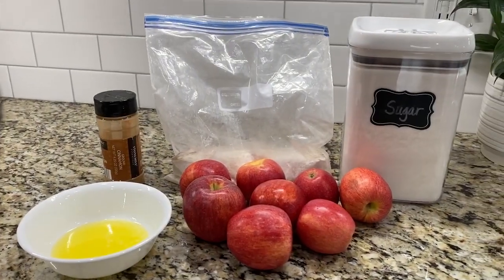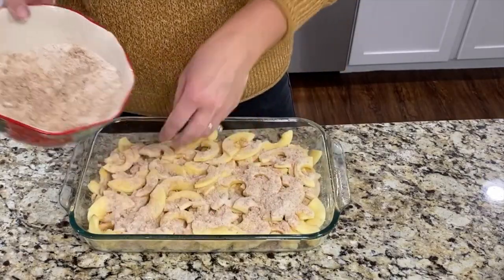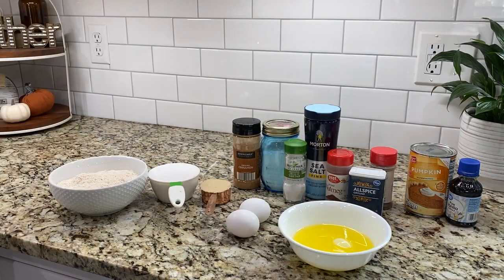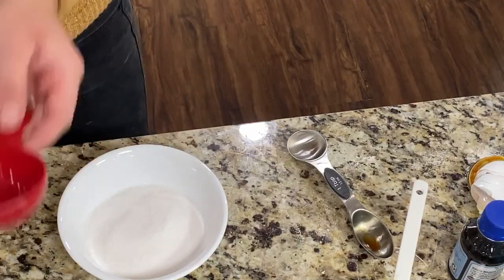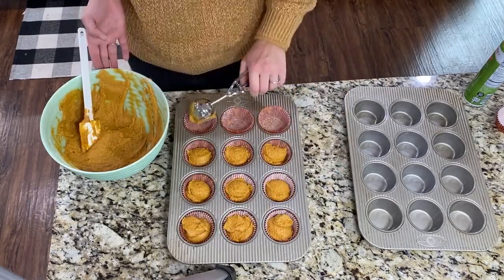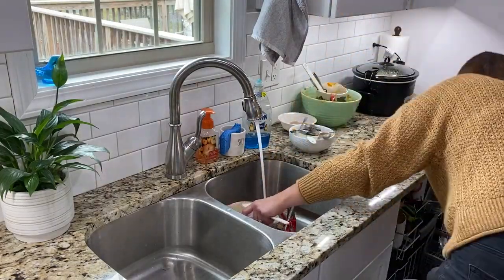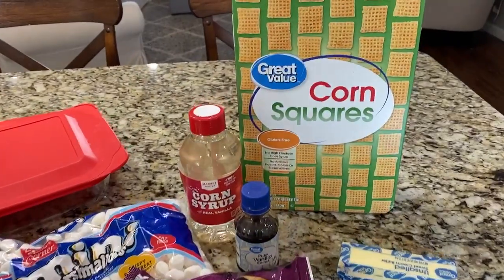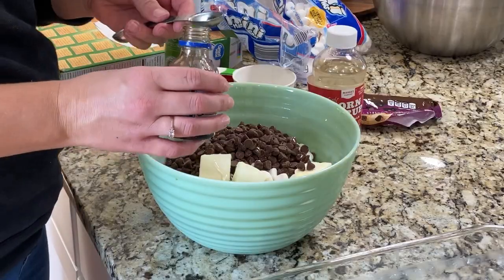COZY FALL BAKE WITH ME | 3 DELICIOUS FALL RECIPES | FALL HOMEMAKING MOTIVATION 2020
Hey friends! I'm really excited about today's video. It's a little different than anything I've done before, but I had so much fun putting it together!  I LOVE to bake!

Pampered Chef Large Cookie Scoop

APPLE CRISP

Ingredients:
-4 cups thinly sliced and peeled apples (about 8)
-1/4 cup melted butter
-1 tsp. cinnamon
-1 cup sugar
-3/4 cup flour

Directions:
Placed sliced apples in a large baking dish that's been coated with non-stick cooking spray or butter. Mix dry ingredients in a small mixing bowl. Drizzle the melted butter over the top and stir well until a crumbly mixture is created. Crumble this mixture over the apples.

Bake at 450 degrees for 10 minutes. Then reduce the heat to 350 degrees and bake an additional 30 minutes.

INDOOR S'MORES RECIPE

Ingredients:
-8 cups Chex cereal
-6 cups miniature marshmallows
-1 1/2 cups milk chocolate chips
-1/4 cup light corn syrup
-5 Tbs. butter
-1 tsp. vanilla

Directions:
Butter a 9x13 pan. Add Chex cereal to a large bowl and set aside. Microwave marshmallows, chocolate chips, corn syrup, butter, and vanilla in a large bowl for 3 minutes stirring halfway through.

Pour over cereal and toss to evenly coat. Spread evenly into the 9x13 pan. Let stand for 1-2 hours. Then cut into 36 bars to serve.

Grove Collaborative (This is where I buy a bunch of my favorite cleaning products!